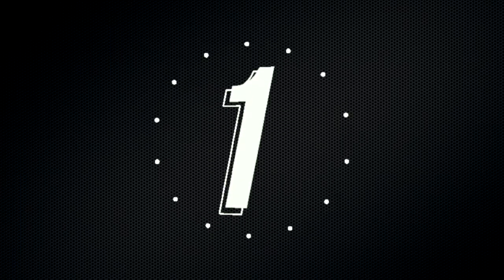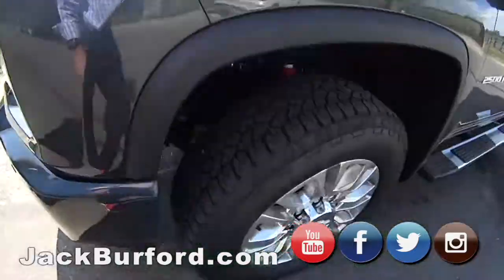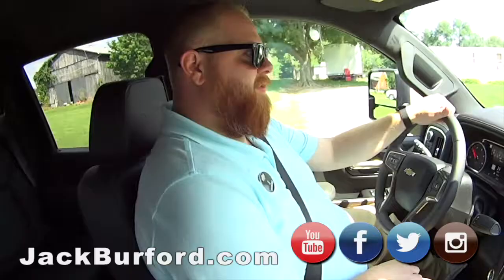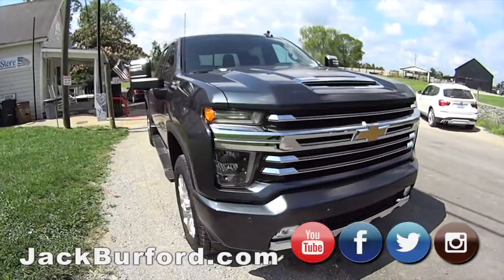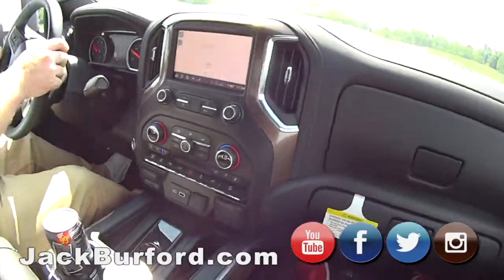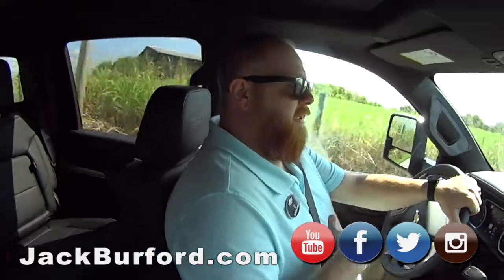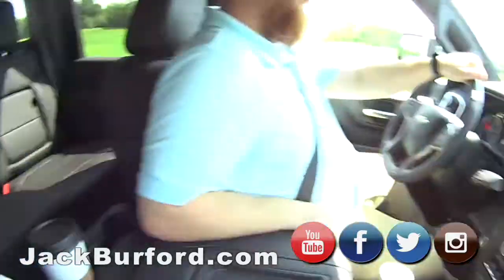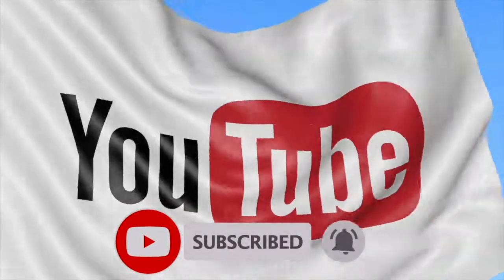2020 2500HD CHEVY Silverado High Country Duramax Test Drive